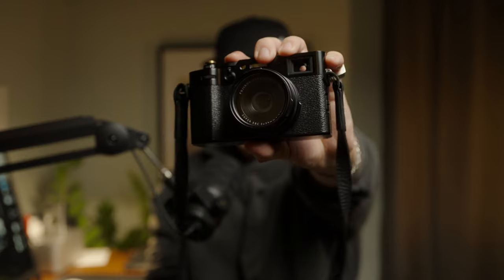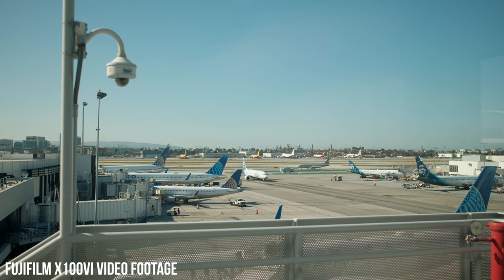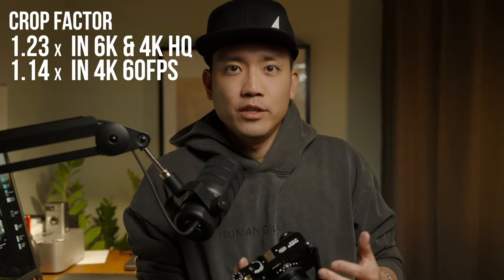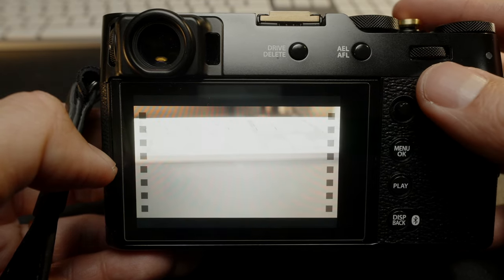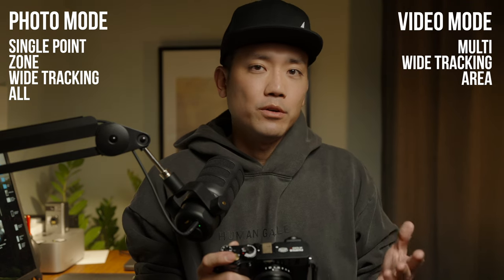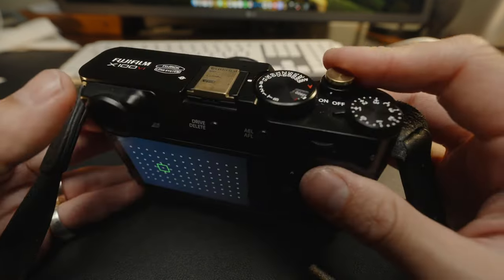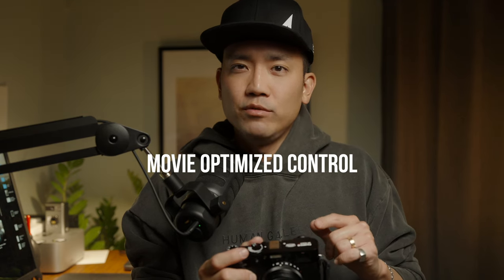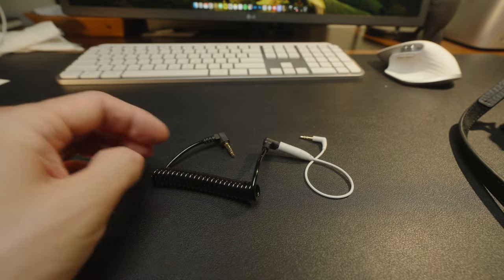FUJIFILM X100VI FOR VIDEOGRAPHY | Things To Know Before Shooting Video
Please don't hate me for saying this but I am enjoying my Fujifilm X100VI as a video camera more than a photo camera. I was lucky enough to get my hands on the x100vi since its release and have been shooting video more than photos. In this video, I want to go over a few things about using x100vi as a video camera.

I do talk about a lot of downsides of the Fuji x100vi as a video camera, but overall I do love and enjoy shooting videos with it.

Thank you again for watching and have a great day!

MY GEAR
Main video camera
Main photo camera
Hybrid camera
Best hybrid travel camera
Backup camera
Passion camera
Epic telephoto zoom lens
Wide Broll lens
Vlogging lens
Fast wide lens
Nifty Fifty
Small but Epic Light
Best vlogging mic
Wireless Mic